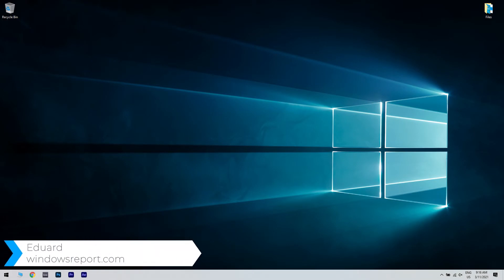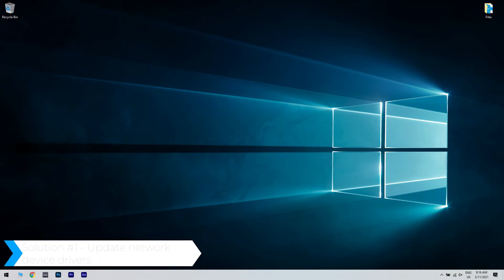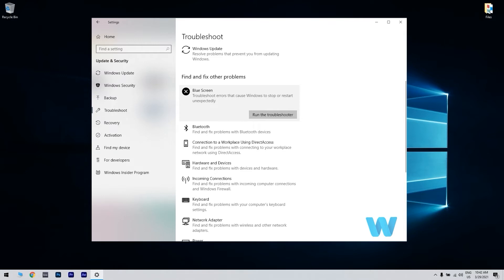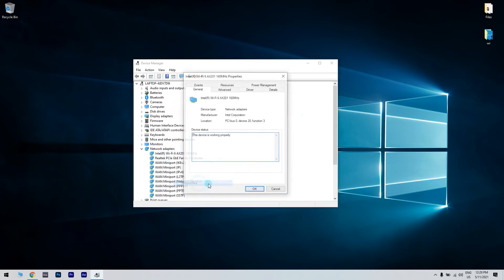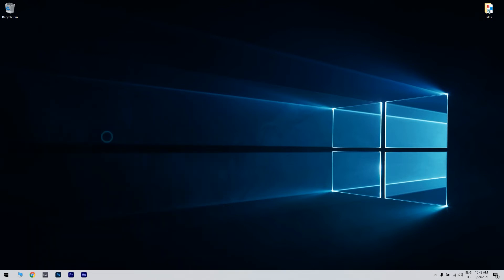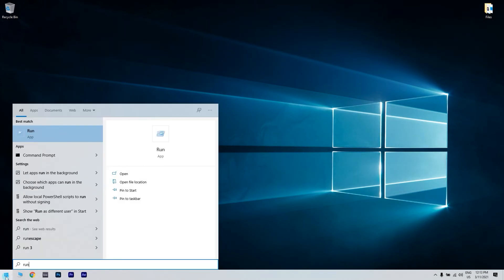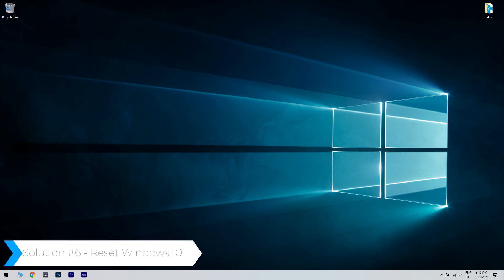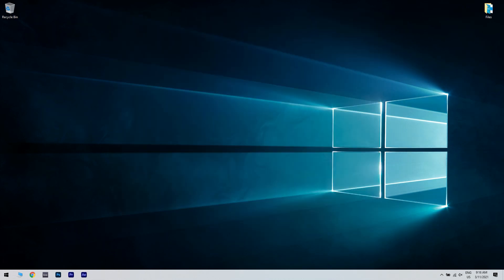How to fix netwtw08.sys BSOD errors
| ⚙️Try Fortect to fix and optimize your PC like a Pro

Sounds like outdated drivers!!
Don't worry, i will show you how to fix netwtw08.sys BSOD errors in no time!

=fG4vh4Q3YY4

0:00 - Intro
0:50 - Update network device drivers
1:13 - Run the Blue Screen troubleshooter
1:53 - Roll back recent Wi-Fi driver updates
2:45 - Scan system files
3:33 - Roll Windows 10 back to a restore point
4:34 - Reset Windows 10